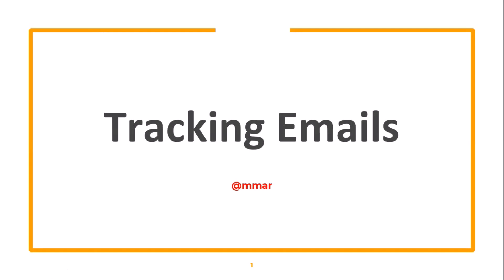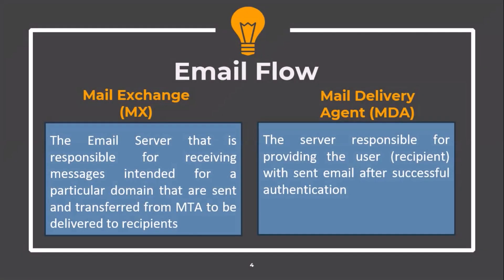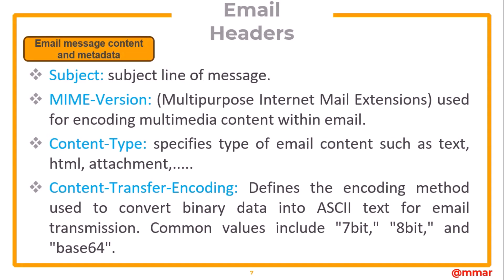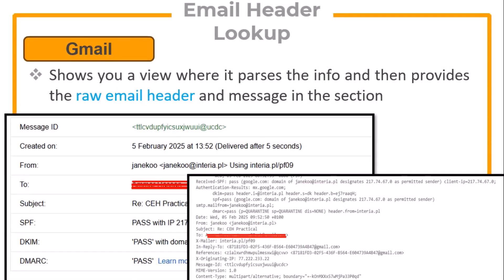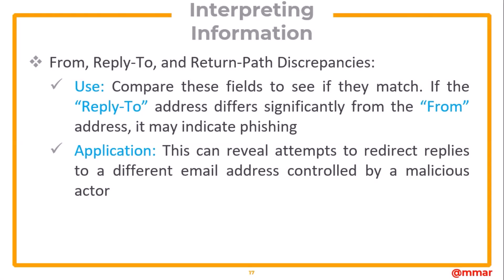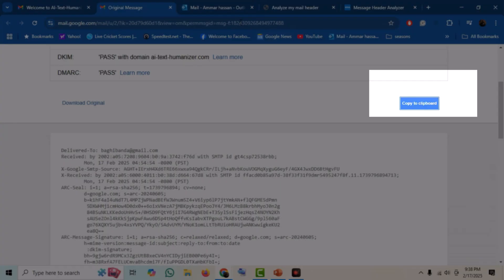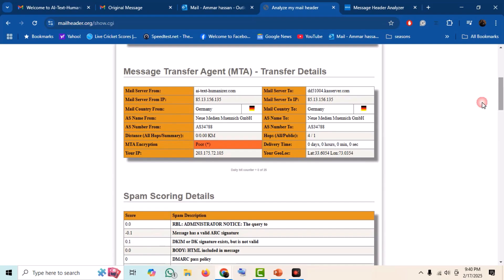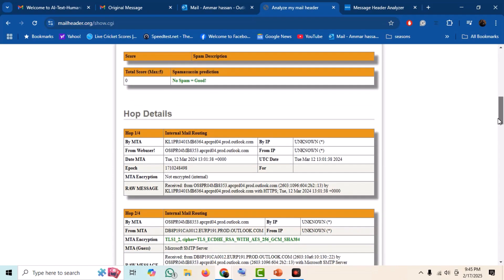Tracking Emails: A Practical Guide to Email Forensics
Want to track emails like a pro? In this video, we dive into email forensics, focusing on practical techniques to analyze email headers, trace IP addresses, detect spoofing, and uncover digital footprints. Whether you're a cybersecurity enthusiast, investigator, or ethical hacker, this guide will help you analyze emails effectively.

🔍 What You'll Learn:
✔️ How to extract and analyze email headers
✔️ Identifying the sender's IP and tracking its origin
✔️ Detecting spoofed and phishing emails
✔️ Using online tools for email forensics
✔️ Real-world case studies and hands-on demonstrations

🚀 Tools Used in This Video:
📌 Email header analysis tools
📌 Online forensic tools for tracking emails

1. Practical  Hacking and Pentesting Course for Beginners

2. Complete Windows password hacking course

3. Cracking office files passwords(excel,PowerPoint,word)

4. CEHV12 Practical certification preparation course with hands on labs

5. IoT Hands-on Hacking and Pentesting course for beginners

6. Practical Malware Analysis for Beginners